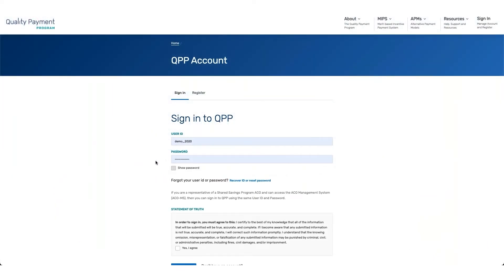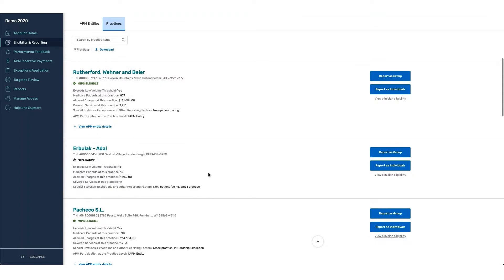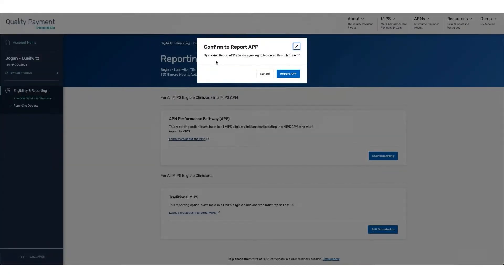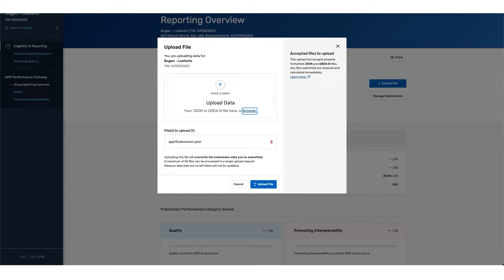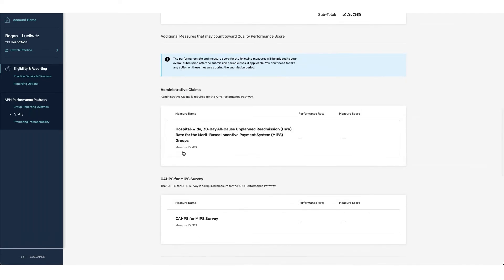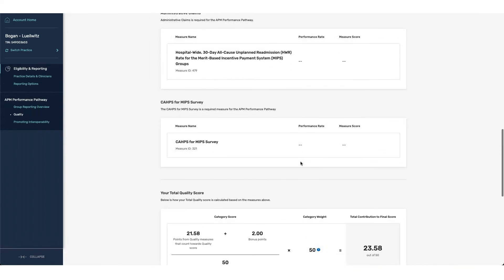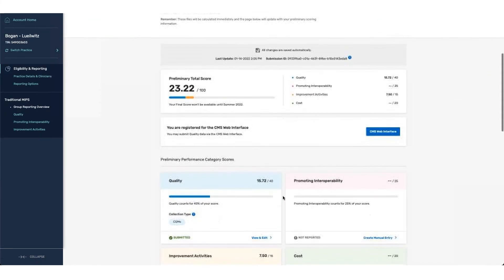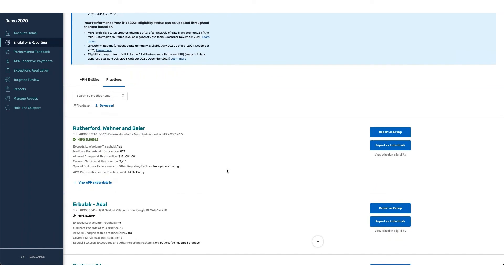2021 Data Submission: Reporting as a Group Under the APM Performance Pathway (APP)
This video provides an overview of how groups can submit data and report the APM Performance Pathway (APP) through the Quality Payment Program (QPP) website for the 2021 performance period.

To learn more about MIPS data submission visit the QPP website at qpp.cms.gov.